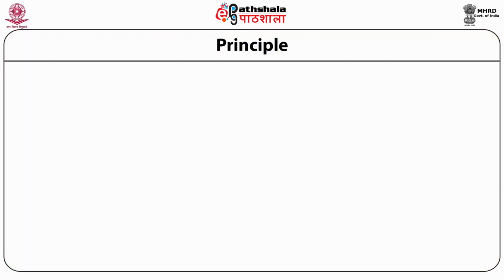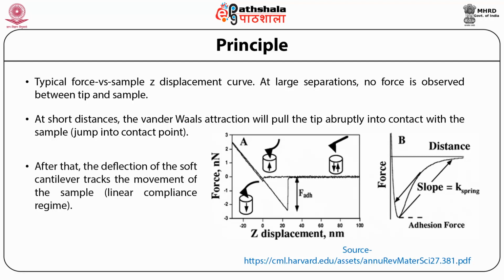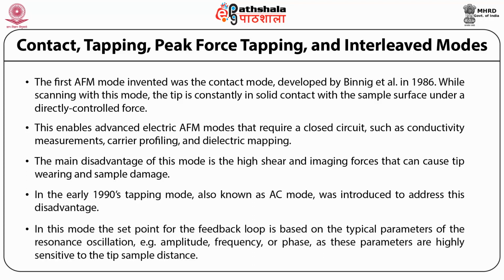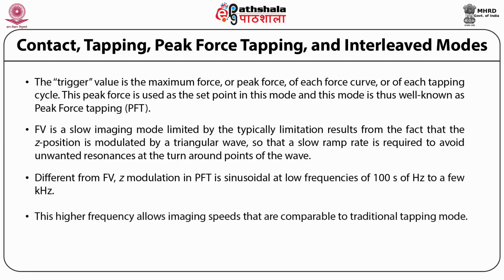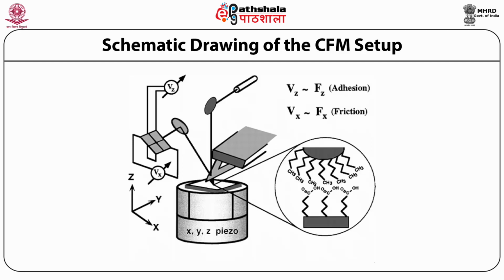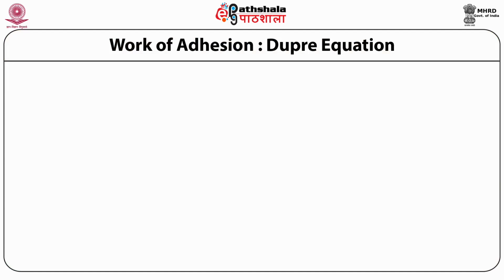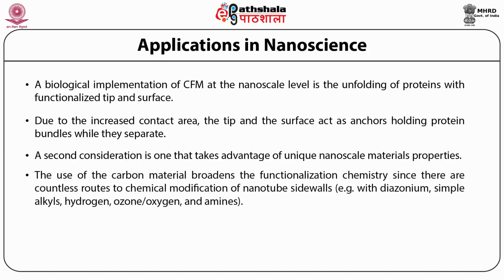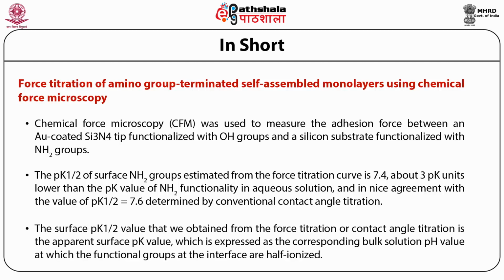CFM - Instrumentation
Subject:Analytical Chemistry/Instrumentation